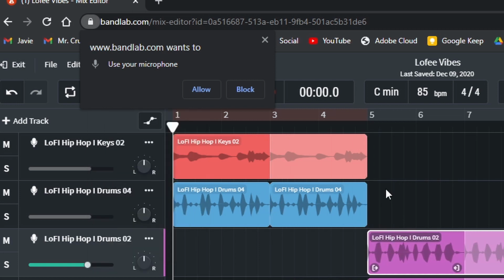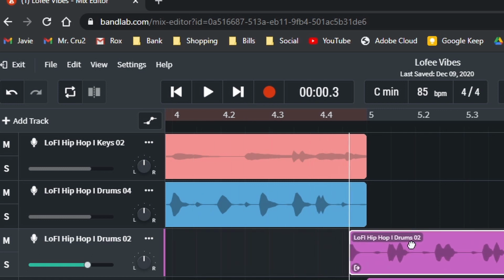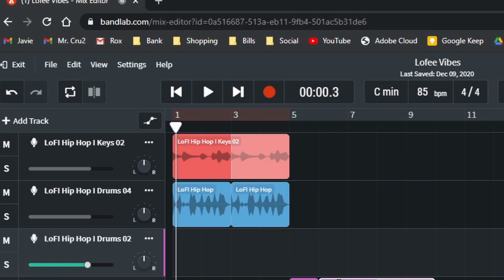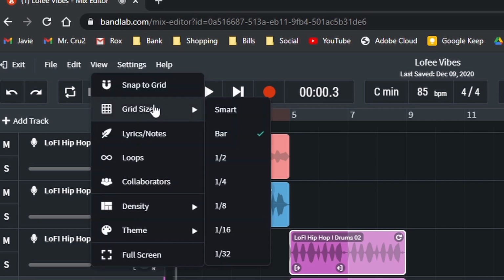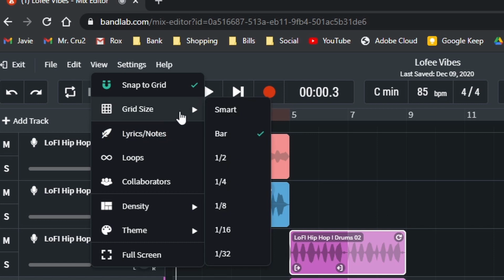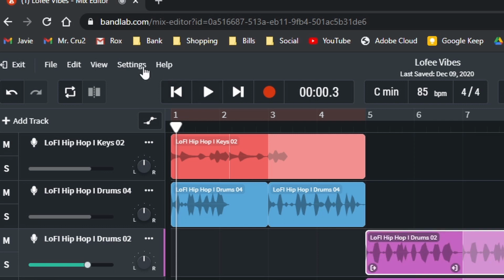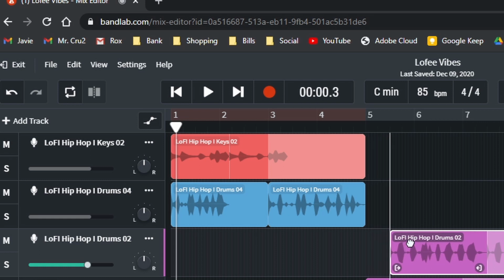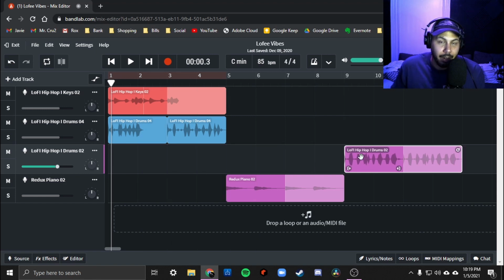BandLab Tutorial: The First Thing You Should ALWAYS Do